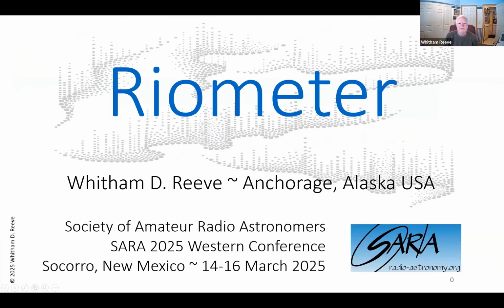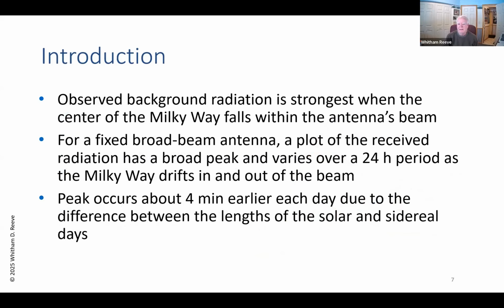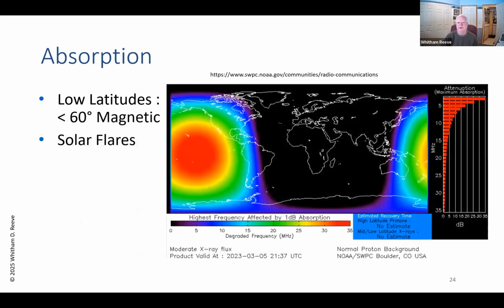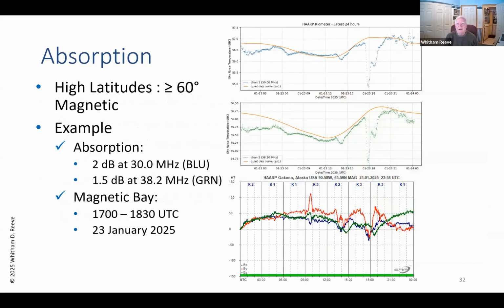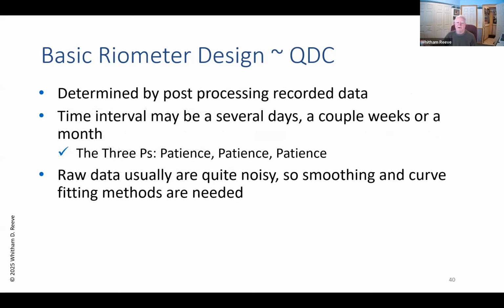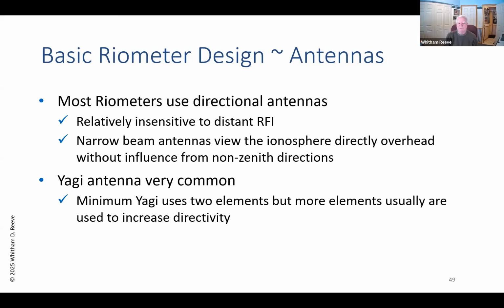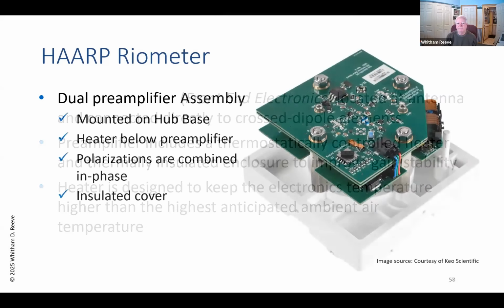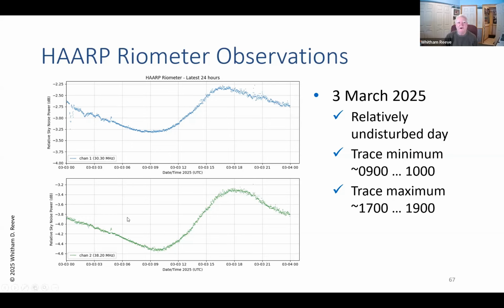Whitham D. Reeve - Riometer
SARA 2025 Western Conference